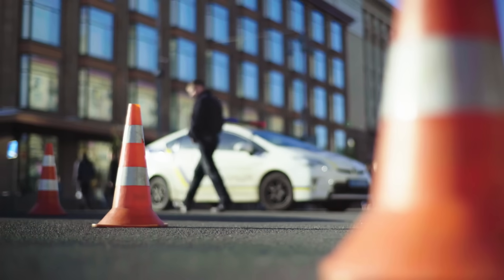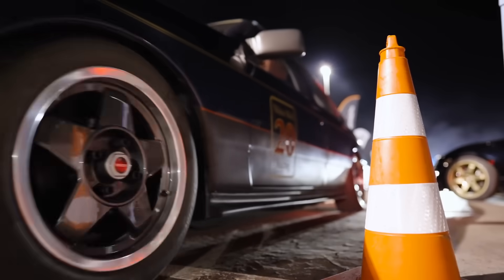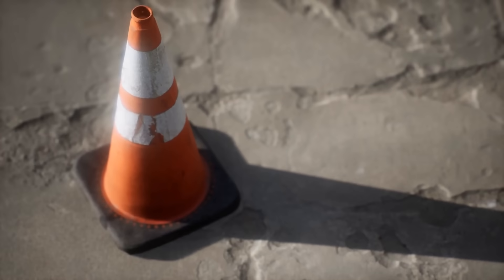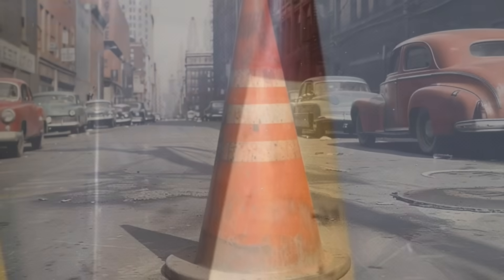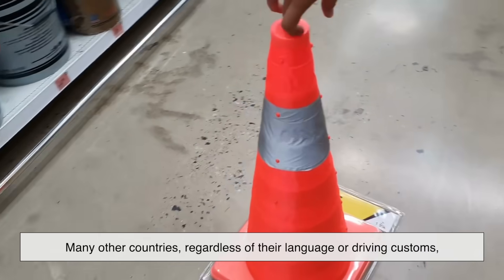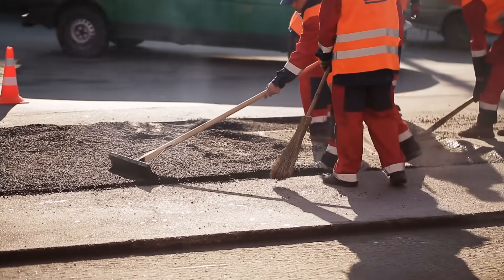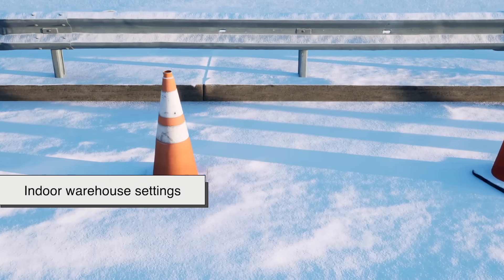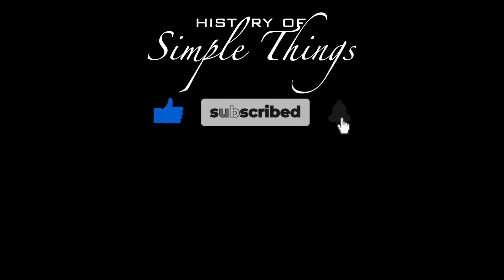Why Are Traffic Cones Orange?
Ever wondered why construction cones are always bright orange? It’s not just a random color choice. In this video, we dig into the fascinating history behind the iconic traffic cone, from the clunky wooden barrels of the early 1900s to the high-visibility PVC cones we see today. Discover the science of color psychology, road safety regulations, and the clever design decisions that make orange cones a global safety standard. You’ll never look at a traffic cone the same way again!

👷‍♂️ It’s a story of visibility, safety, and smart engineering—packaged in a cone!

⏱️ Timestamps:
00:00 – Intro: That Bright Orange Cone
01:06 – A Color That Screams “Look at Me!”
02:28 –Where Did Orange Cones Even Come From?
04:03 – Orange in Safety Culture
05:26 – Material and Color Go Hand-In-Hand
06:33 – What if They Were a Different Color?
07:33 – Final Thoughts: The Cone’s Unsung Heroism